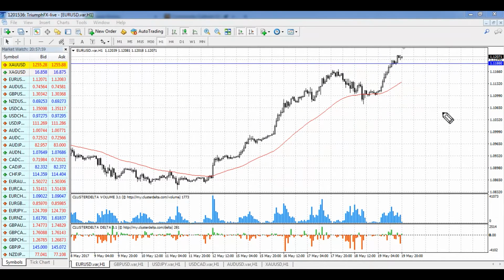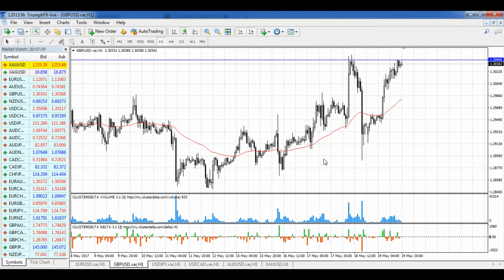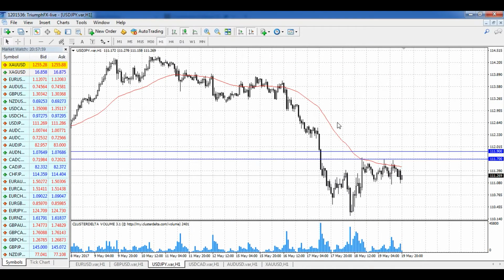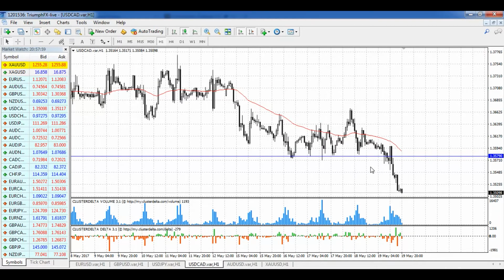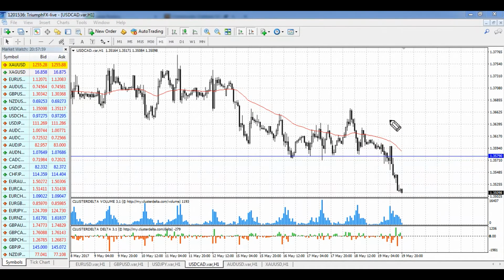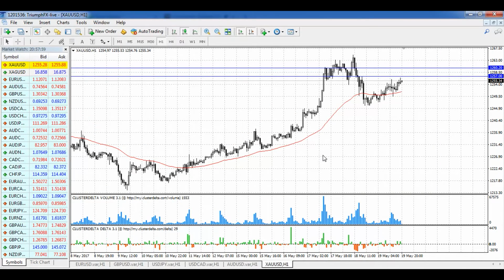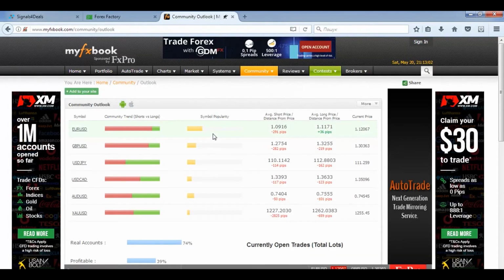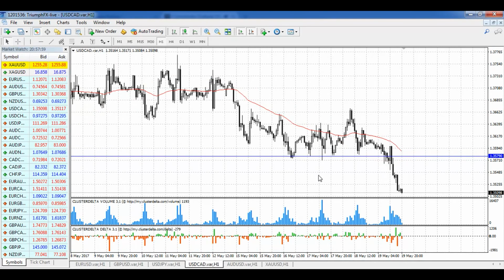Weekly Technical Forex Forecast 22-26.05.2017